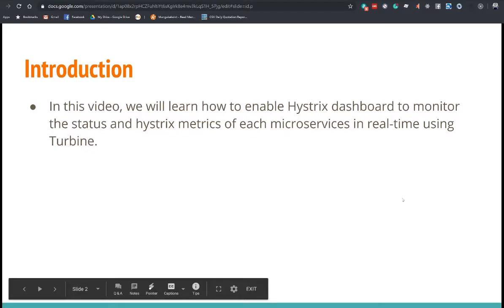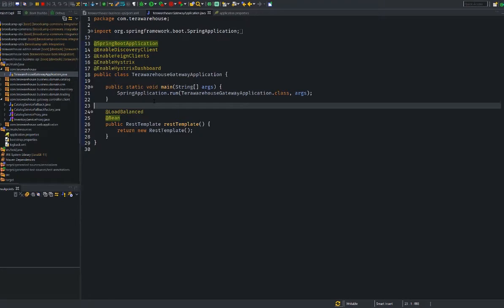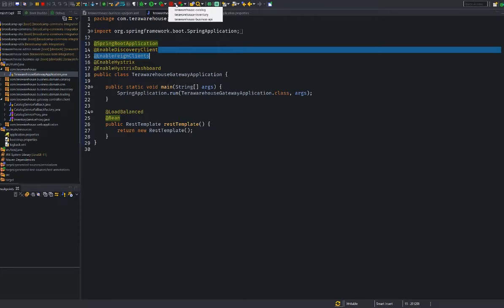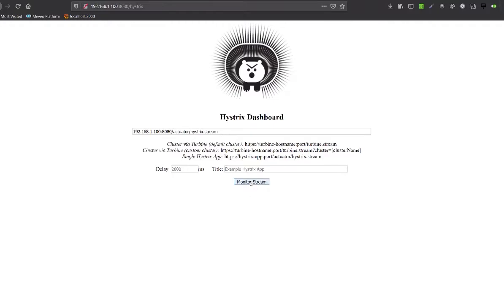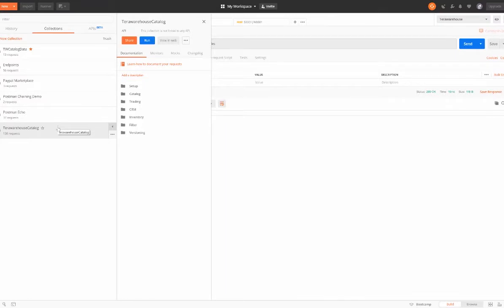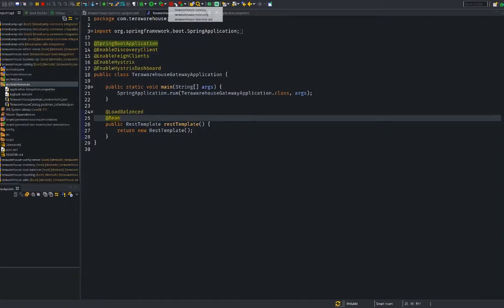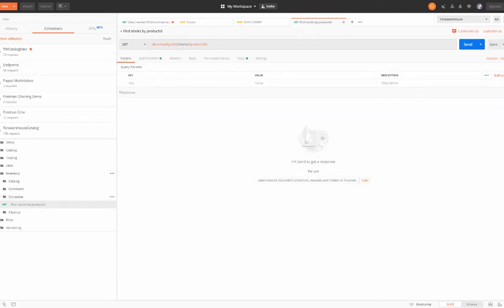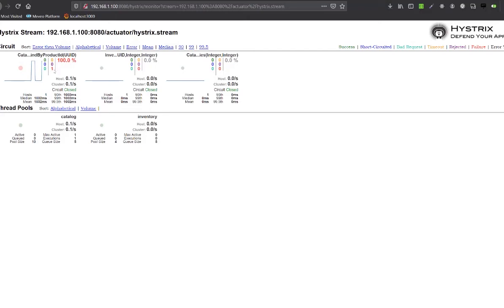Learn Microservice with Spring Cloud : Lesson 32 - Fault Tolerant Circuit Breaker with Hystrix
In this video, we will learn how to enable Hystrix dashboard to monitor the status and hystrix metrics of each microservices in real-time using Turbine.

-- Paid Gig --

--- Channel Support ---

Topics included in my videos and blogs are:
 - Software Engineering
 - Databases
 - DevOps